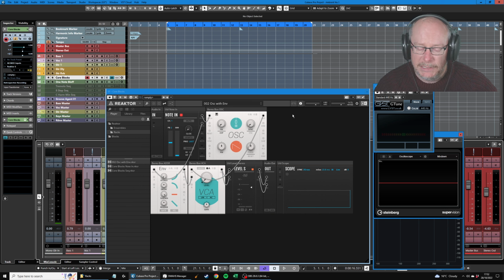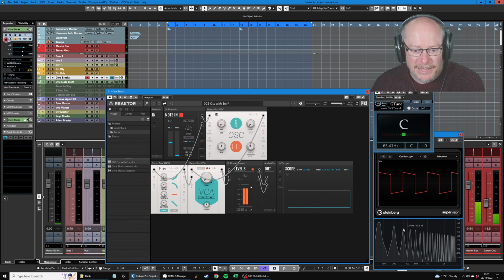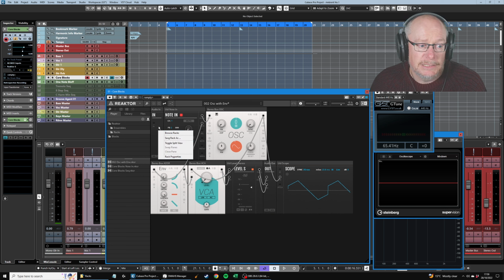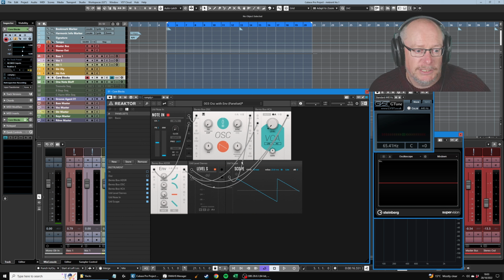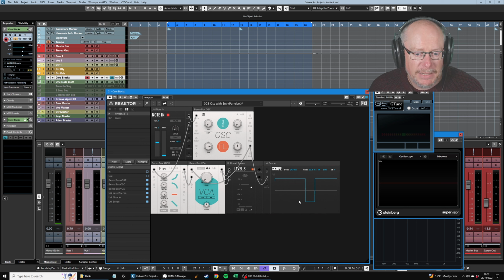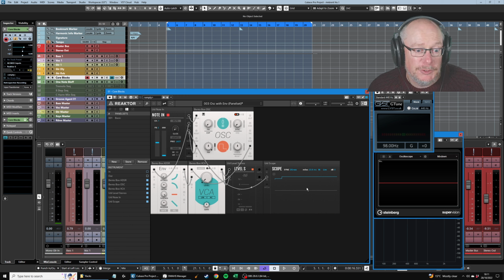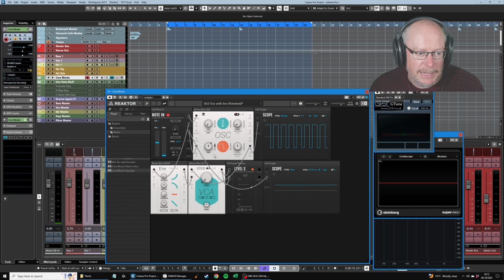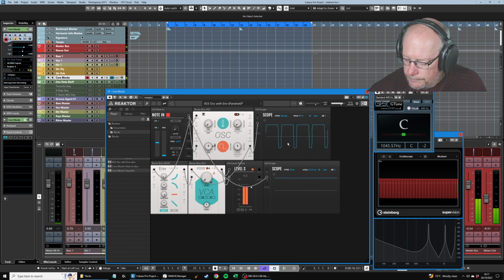Native Instruments Reaktor 6 Pt.3 - Basic Waveforms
My channel is these things:

1. A place to share my songs - via various 'Back on Track' video series - in which you'll see each song idea evolve step-by-step, with me (hopefully!) improving my song-writing skills as we go.
2. An outlet for me to discuss all things musical - including technical break-downs of software and tools that I use, as well as more wide-ranging discussions of topics that interest me.